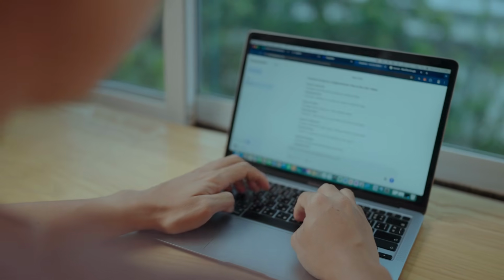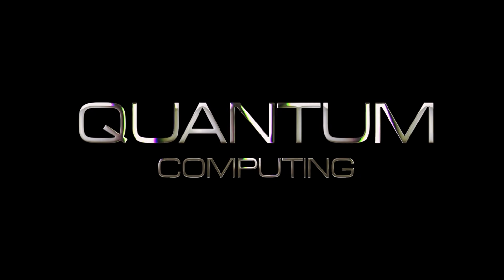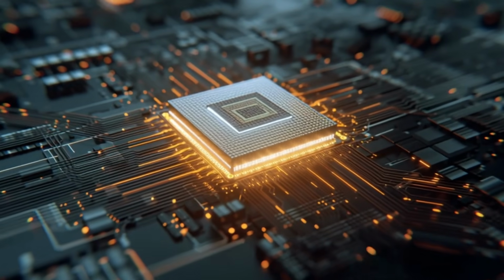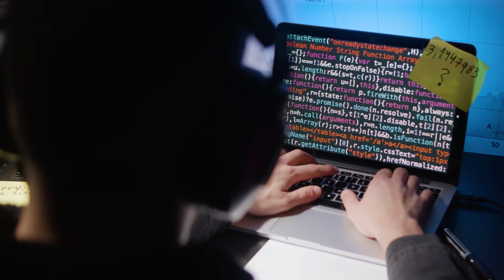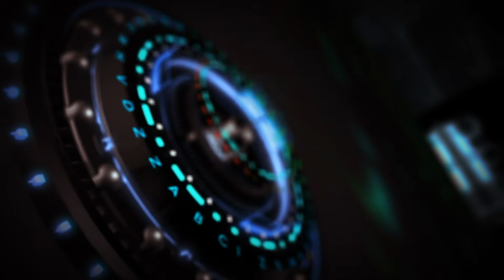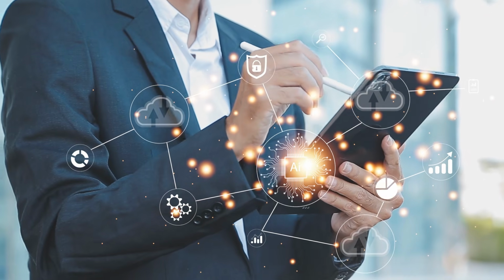China Launches Origin Pilot The First Open-Source Quantum Operating System Shocked Everyone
China has just launched Origin Pilot, a new open-source operating system designed for quantum computers. Developed by Origin Quantum, the platform is built to manage quantum hardware, schedule quantum computing tasks, and coordinate classical and quantum processing.

In this video, I break down what this new system is, how it works, and why it could be an important step in the global quantum computing race.

Unlike traditional operating systems like Windows or Linux, a quantum operating system must manage qubits, control quantum circuits, and coordinate complex hybrid computing environments. Origin Pilot aims to provide that software foundation while allowing developers and researchers worldwide to experiment with quantum systems.

We’ll also explore how this fits into the broader global competition in advanced technology, where countries and companies are investing billions into quantum computing research.